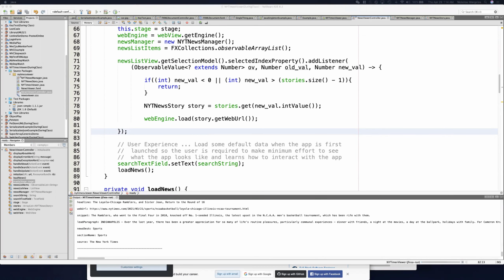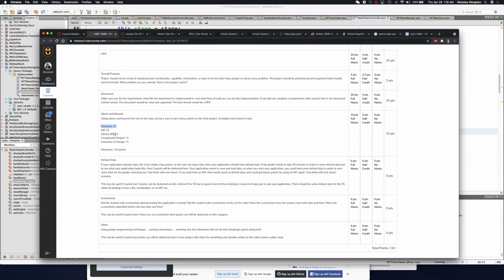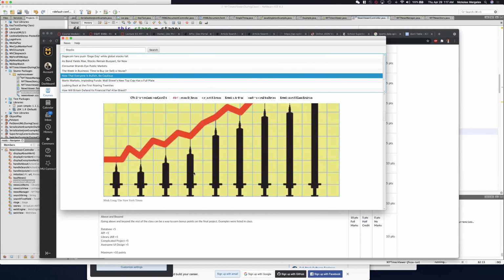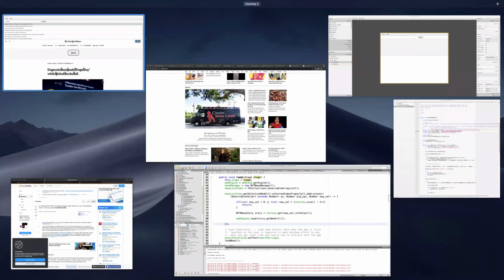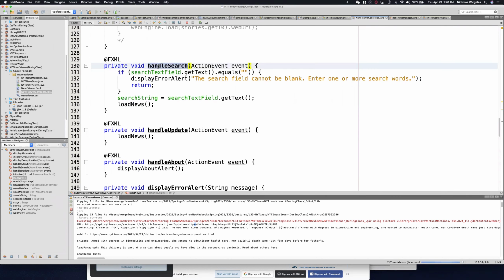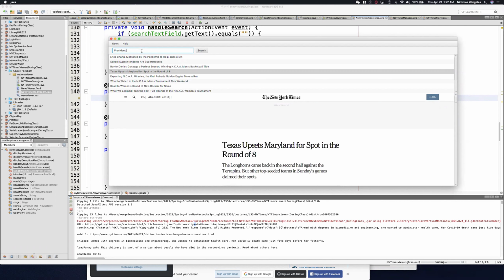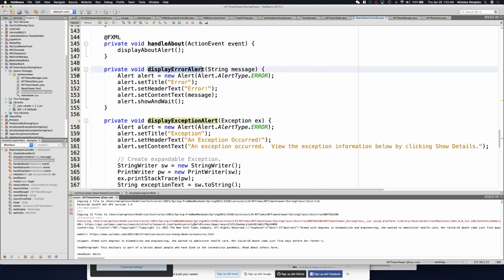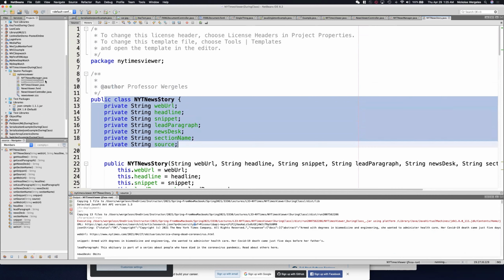Running New York Times Viewer App - Best Final Project Example - Bonus for Final Project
3330 NYTimesViewer Lecture Video9

Running New York Times Viewer Project - Best Example For Final Project -  Overview of Project - Bonus Opportunities for Final Project

- Running New York Times Viewer Application
- This is Best Example for Final Project
- This App Implements 2 bonus opportunities with API and External Library
- Reviewing the Project and Overview/Summary of the App
- Explaining the purpose of the app, which you should do in your document
- Talking about how this project meets the final project criteria